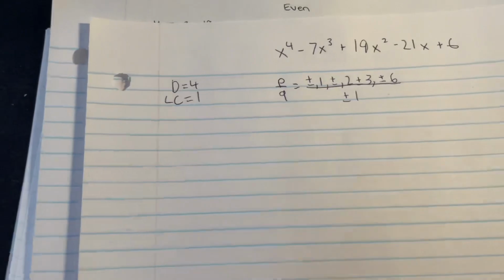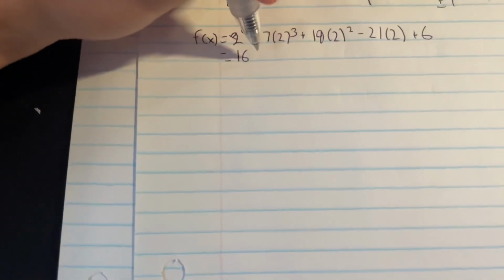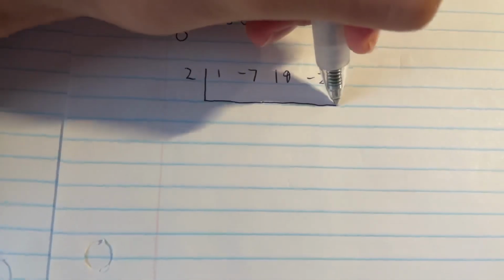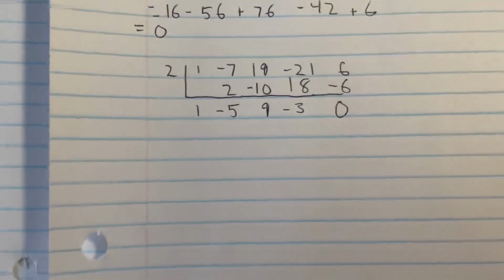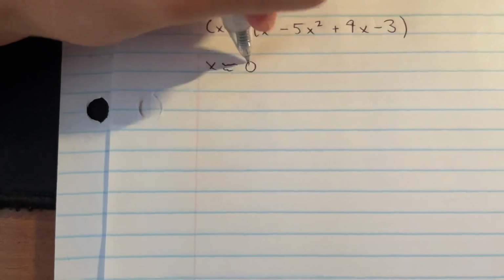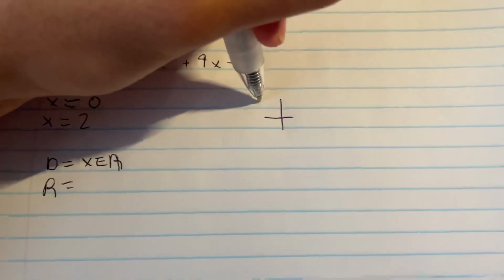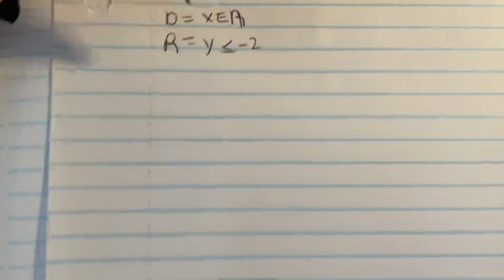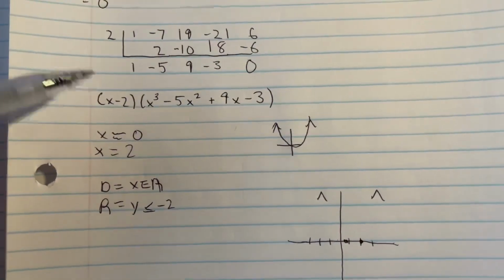Question 1 video summative